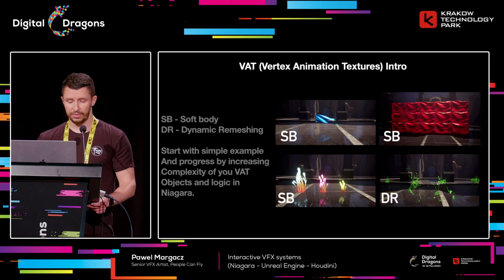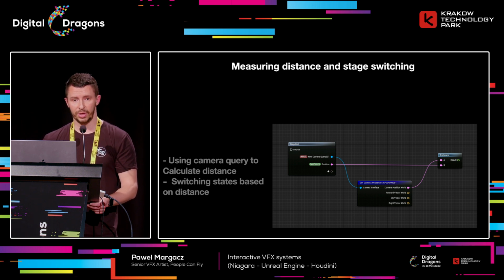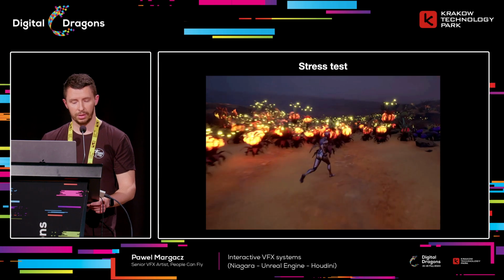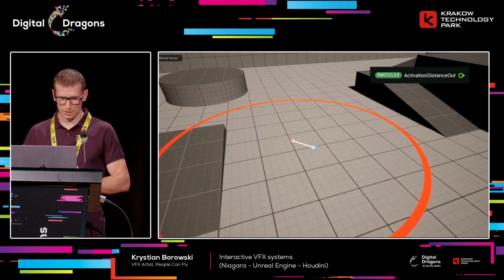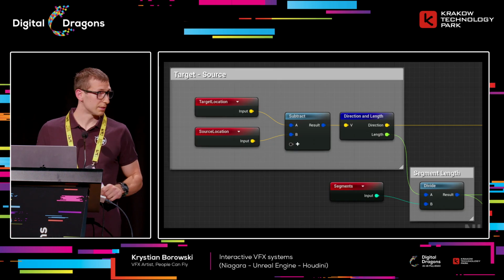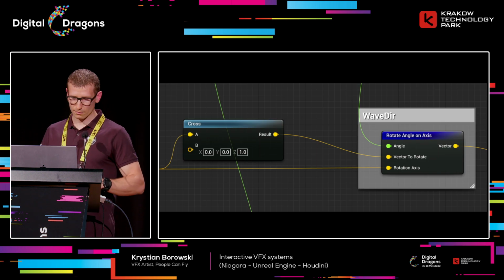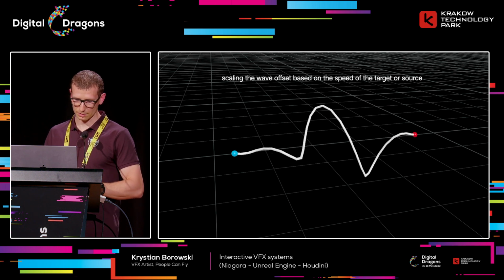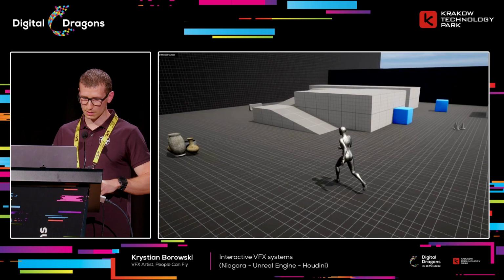Pawel Margacz, Krystian Borowski - Interactive VFX systems (Niagara - Unreal Engine - Houdini)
Pawel Margacz, Krystian Borowski / People Can Fly